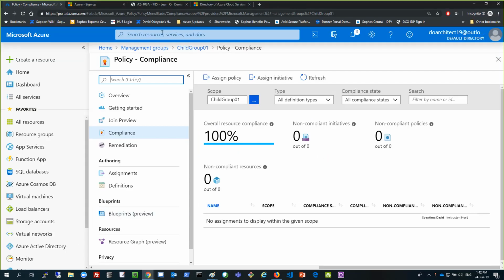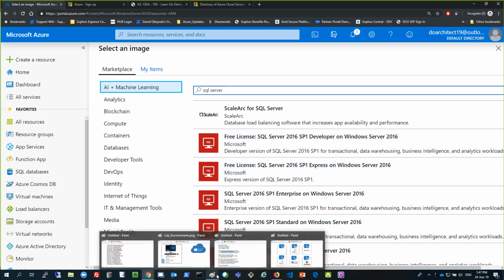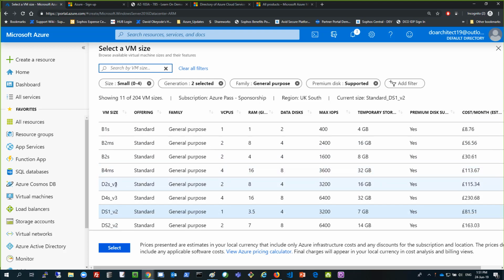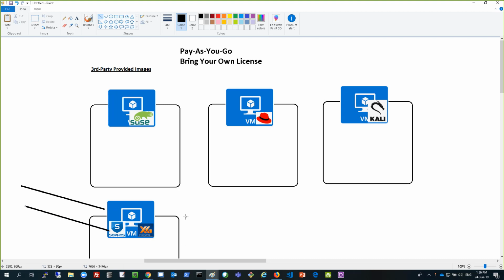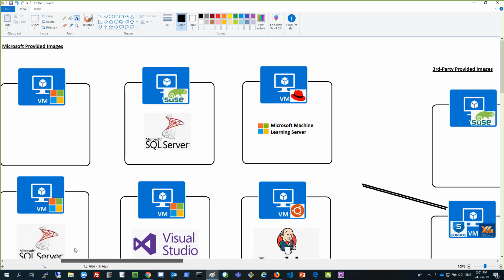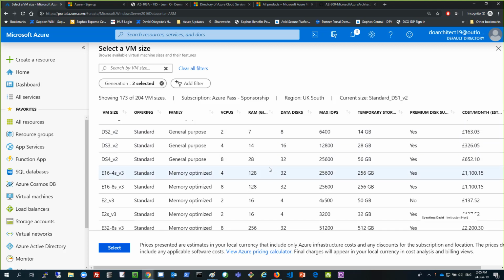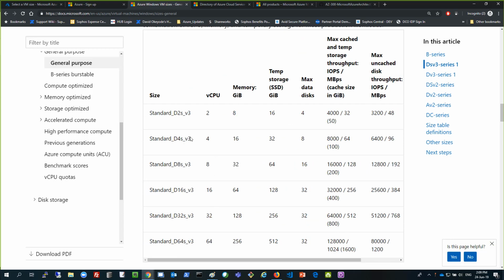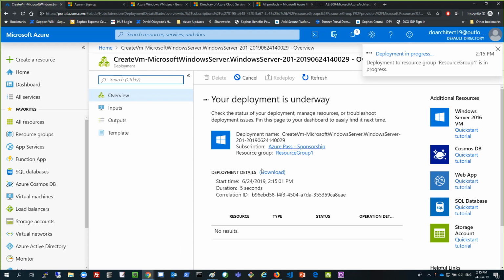Azure Virtual Hangout: Az103 [03a]- zure Compute - 4 key decisions when deploying a VM in Azure Pt 1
In this video, we covered details around Azure VM images and series.